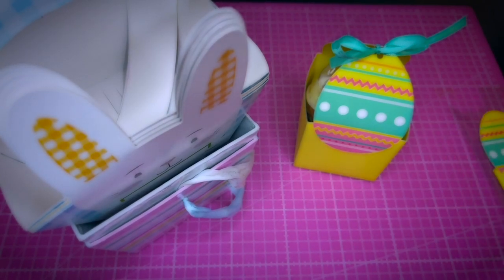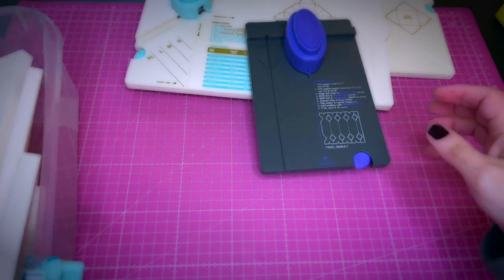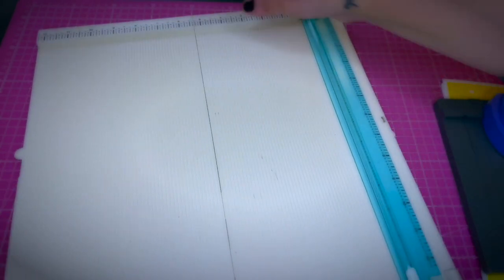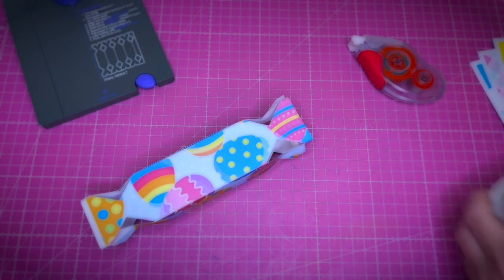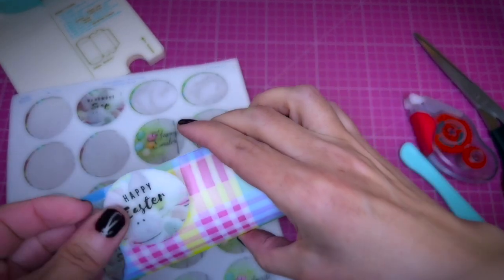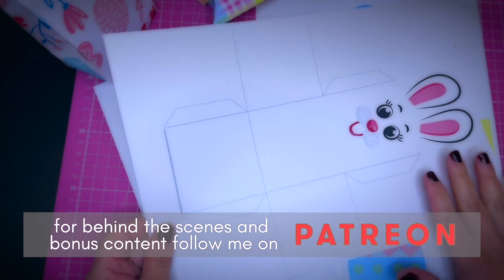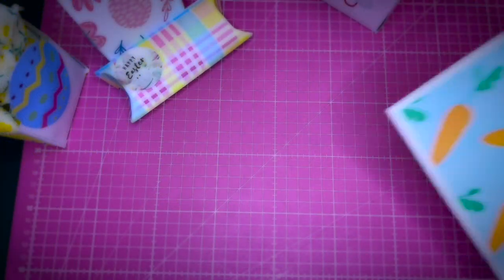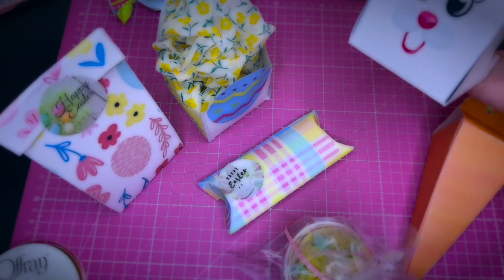Easter Gift Box DIY - unique handmade Gift Packaging on a budget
in this video I share different ways for easter gift box diy. A handmade gift packaging makes a handmade product even more special in my opinion.

My Patrons have access to all my templates and can customise them and use them on their own creations.

cellophane foil
Satin ribbons
Tissue paper
cupcake liners

here you can find my recipe book

:) Sara